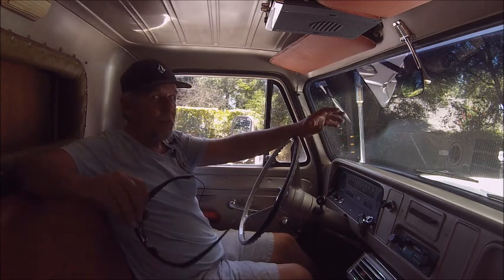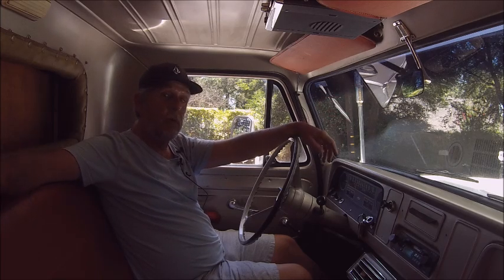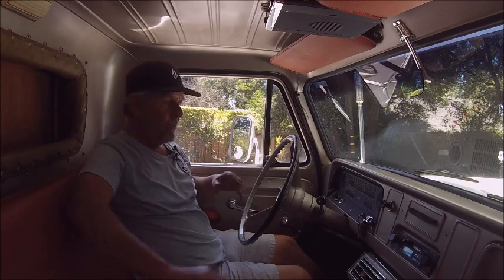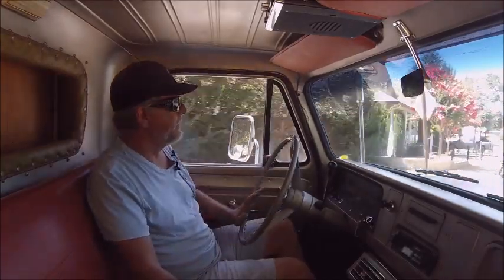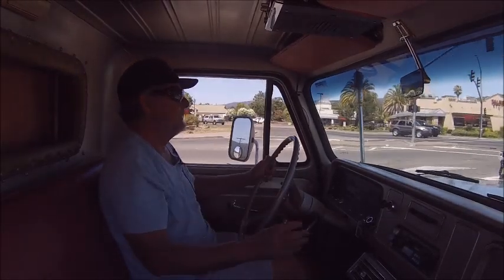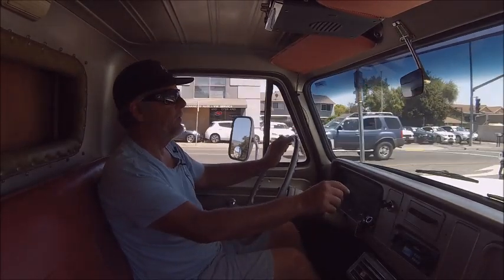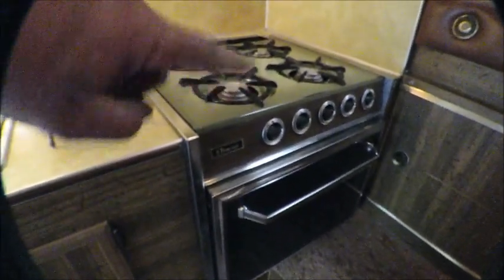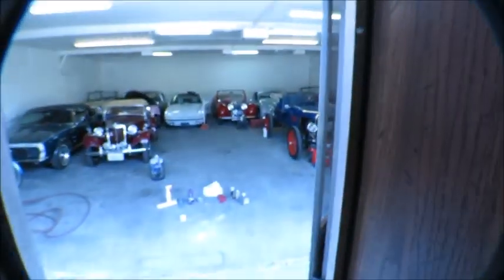1965 Chevrolet C20 Pickup & 1975 Dolphin Camper (Old Fred)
to see this 1965 Chevrolet C20 Pickup & 1975 Dolphin Camper from Left Coast Classics in Sonoma California.

Meet Old Fred. A 1965 Chevrolet C20 Pickup & Camper rig. Old Fred starts; runs and drives great.

This is a one-family-owned California truck that's been kept in excellent, running condition. This special, old Chevy pickup was purchased brand new in 1965 in Simi Valley California at William L Morris Motors. It lived in warm, inland Simi Valley for most of its life with Gene and Rita. A few short years later in 1975 Gene purchased Fred a brand new, fancy Dolphin camper.

What a rarity to find such a well documented, one-owner California truck with its camper! It's provided many special memories for Gene, Rita, and their family but now it's time to hand over to someone else who might love Fred just as much for the next 50 years or so!

He has a BF Goodrich V8 350ci crate motor with only 10,000 miles on it. The manual 3-speed shifts perfectly, a new clutch was fitted at that time. The truck runs nice and cool.

It's had many upgrades over the years and has been kept in reliable mechanical condition ready to go anywhere. A huge cache of records, (over 2.5 Lbs worth) are included.

The body is straight, rust-free and clean, it was repainted in the late 80's so expect some dings and a little touch-up paint here and there though it has a nice shine to it. The glass looks good and the truck seals up nicely. It's very presentable and gets a lot of thumbs-up!

It has power brakes, power steering, upgraded electronic ignition, three fuel tanks, dual batteries, one just replaced (the other is for the camper and charges while driving). We just replaced all of the brake hoses and wheel cylinders to assure its safety. The tires are excellent with over 90% tread remaining and no dry rot. The oil and filter were just changed and the coolant and other fluids are clean. Fred has a documented history of being very well maintained by his fastidious owner.

The interior is clean and comfortable. Looks to have the original floor mats. It has a vintage Sears under-dash air conditioning that blows cold. A cassette tape payer was installed in the 80's so if you want to bring some mix tapes on your adventure you're all set to do so! There's a CB radio in old Fred as well.

We went through the camper and everything is in good working order. The propane system is working with the stove, water, toilet all in working order. The only item that will need to be replaced is the refrigerator. It's set up to run on electricity or propane so either type could be installed.

for the full detailed description and to see the photo gallery of this classic truck camper combo.

Donn Dabney

Video Timeline:
0:00 Exterior walk around w/ engine running
1:21 Vehicle history
5:02 Let's go for a drive in this classic Chevy C20 Pickup!
10:29 Peek inside this old 1975 Dolphin camper
13:00 Peek under the hood - engine running
13:14 Enjoy another walk around the car with the engine running

Thanks for watching our Chevy truck and camper walk around, engine running and test drive video - please leave a nice big thumbs up and a like on this pair of classics!